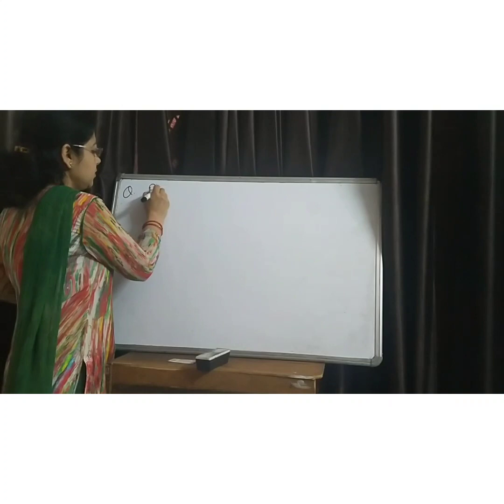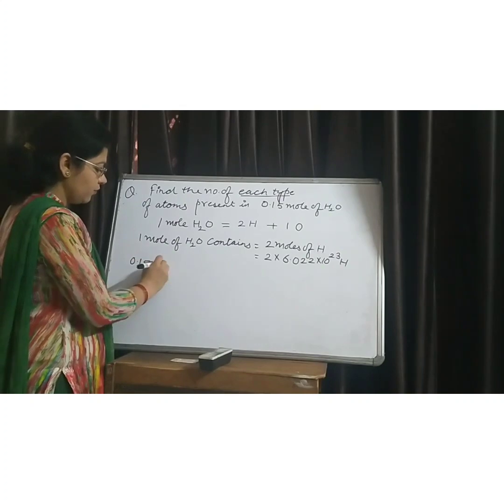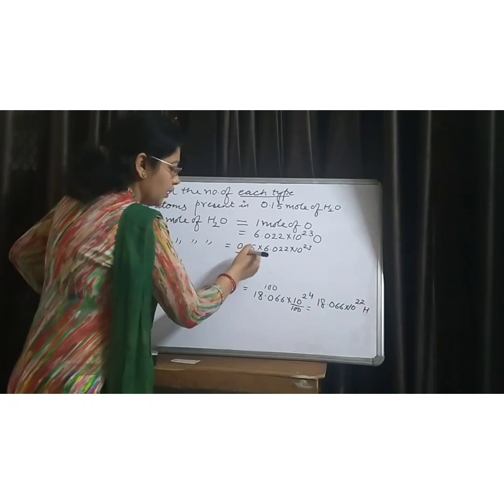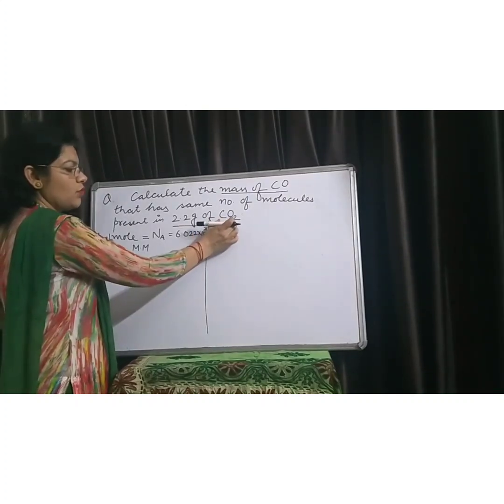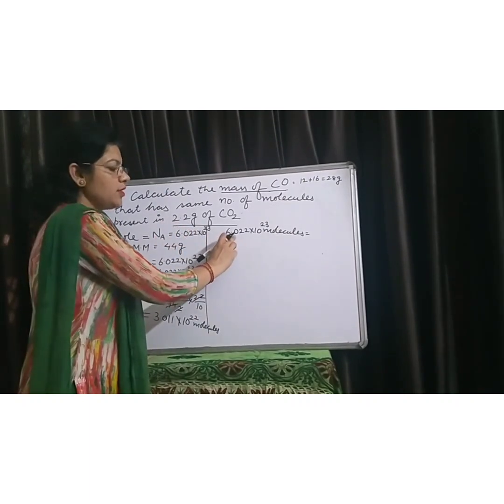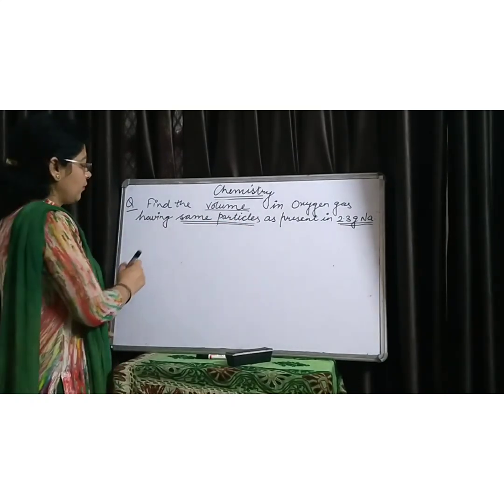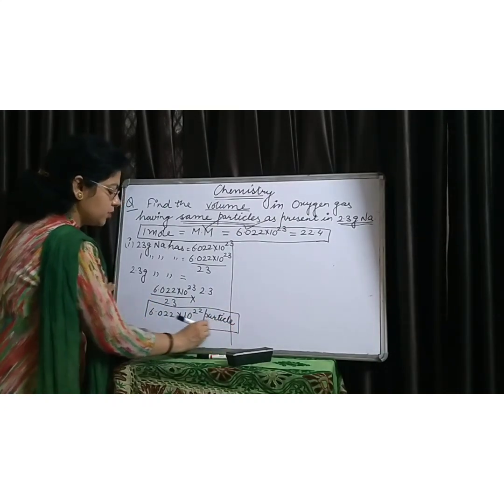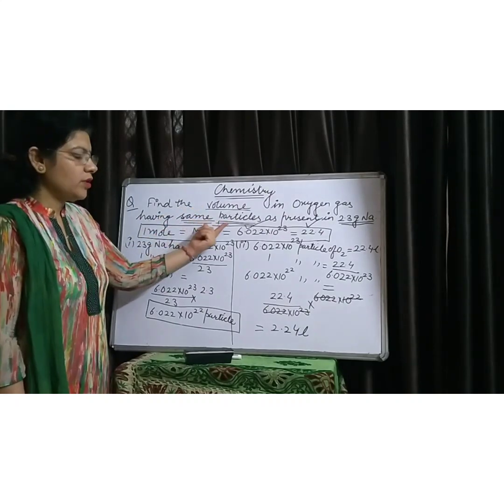Numericals Related to Mole